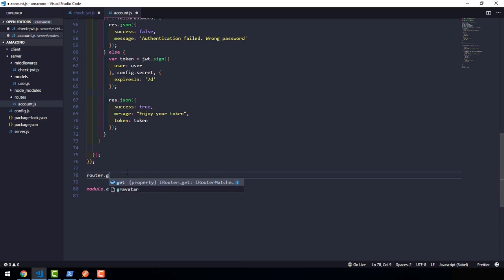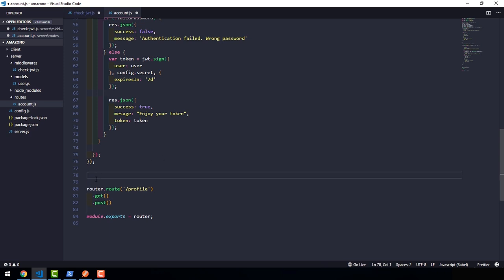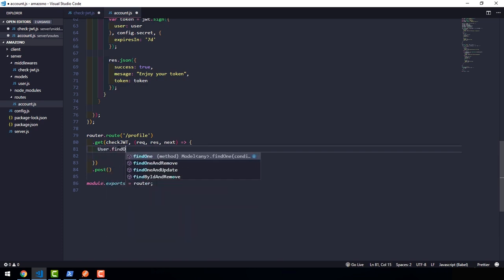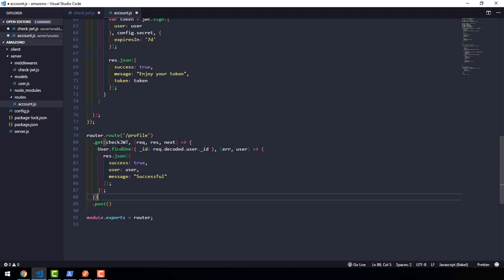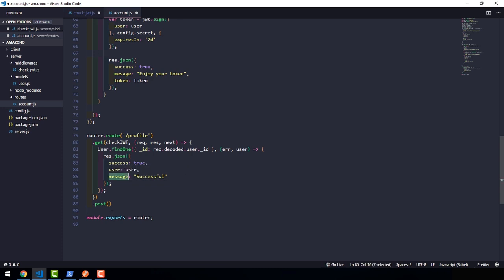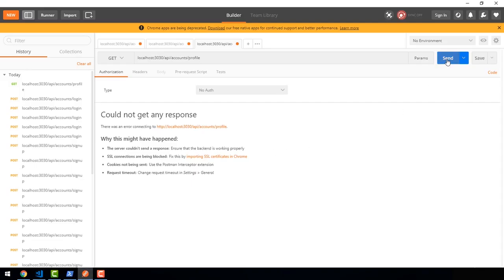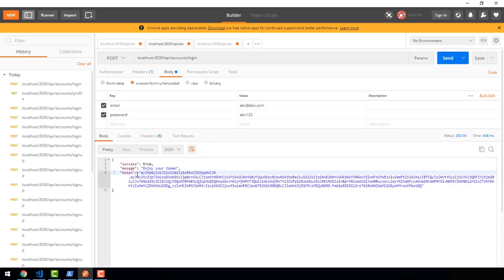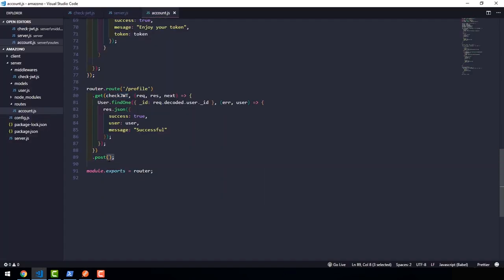How to Create Profile API - GET (Amazon Clone)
Learn how to create a Profile API (GET request) in your Amazon clone project step-by-step!

In this video, you’ll build a secure endpoint to fetch user profile data from your backend—just like real-world applications. This is a crucial part of any full-stack project, especially for eCommerce platforms where user data must be handled securely.

If you're learning backend development or building an Amazon clone, this tutorial will help you understand how to structure APIs properly and connect authenticated users to their data.

🚀 What You’ll Learn:
How to create a GET Profile API
Fetching authenticated user data
Connecting JWT middleware to your API
Structuring backend routes properly
Best practices for secure user data handling
🛠 Tech Stack:
Node.js / Express (or your stack)
JWT Authentication
REST API
💡 Why This Matters:

Every modern app (like Amazon) needs a user profile system. This tutorial shows you how to build one the right way—secure, scalable, and production-ready.